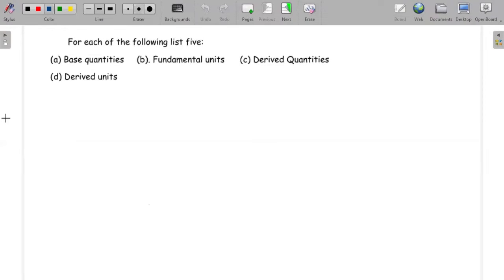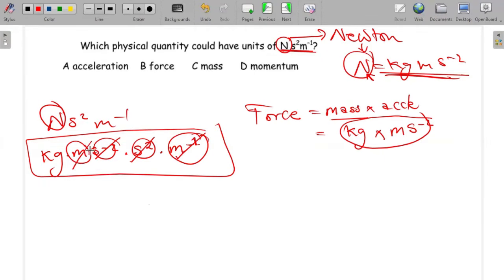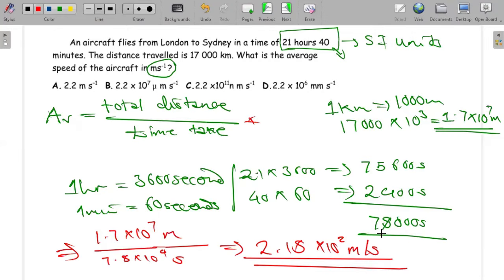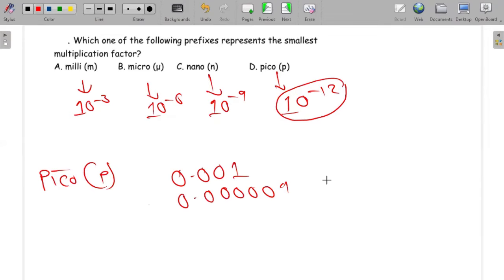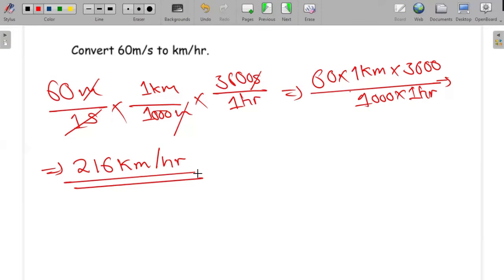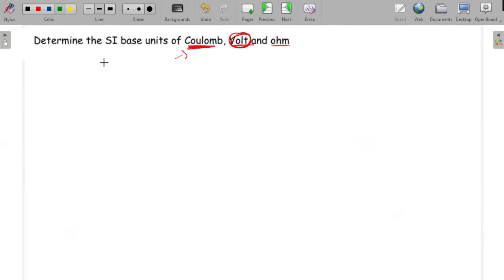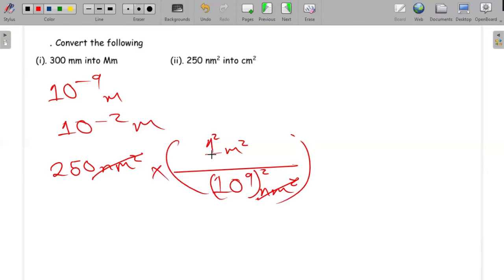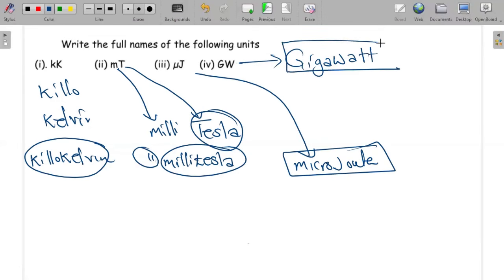SI UNITS AND CONVERSIONS CALCULATIONS